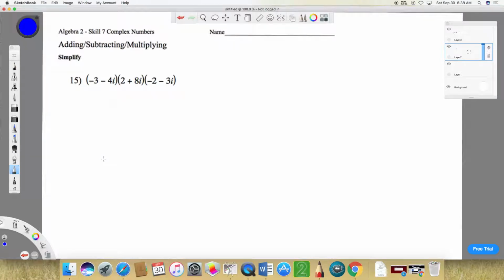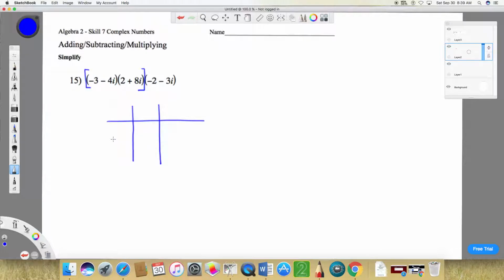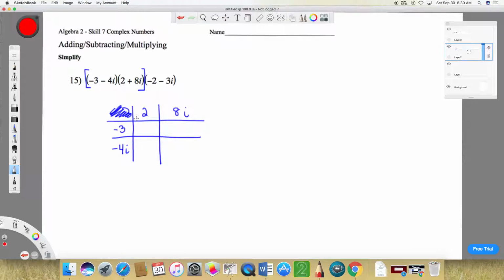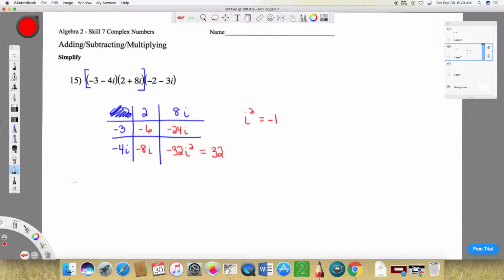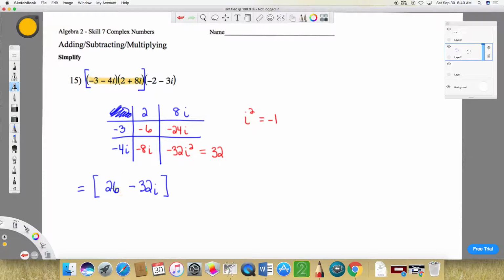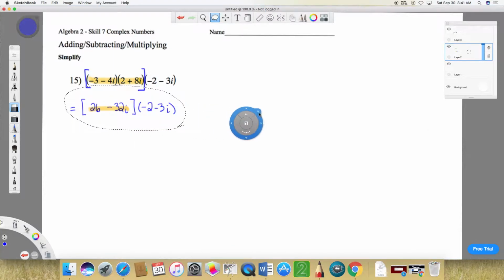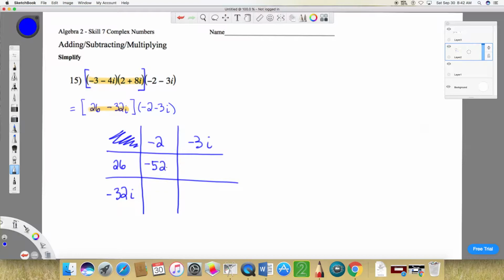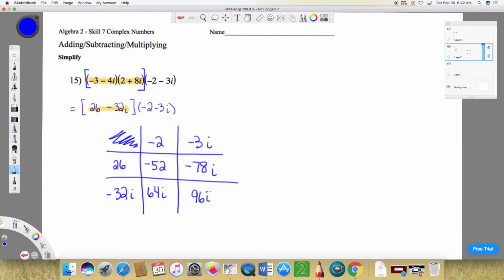Skill 7 abc problem 15 solution